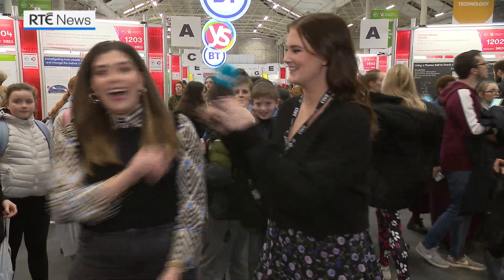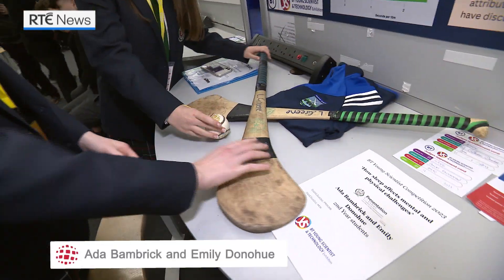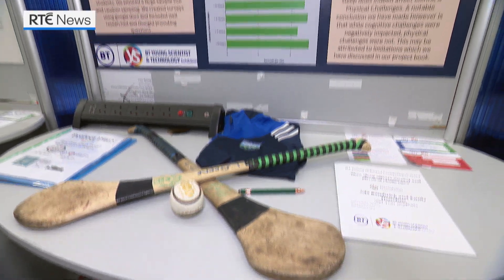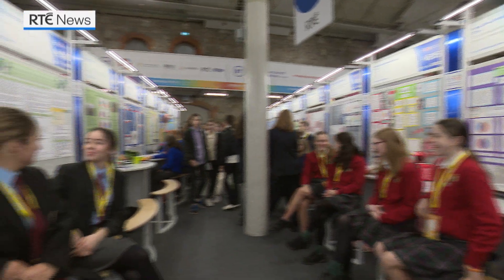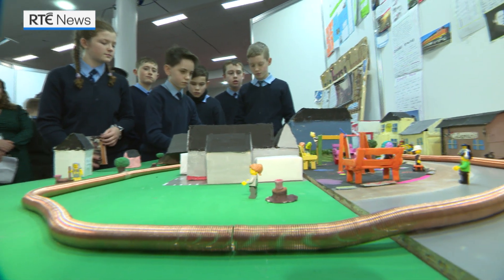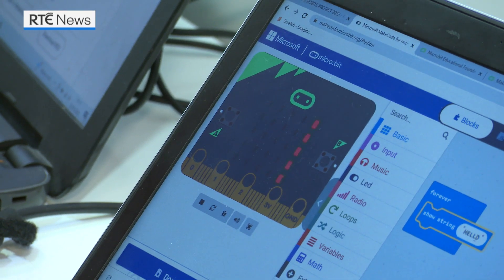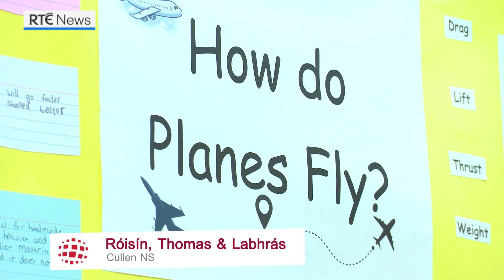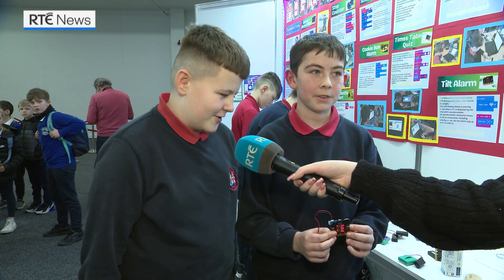Young scientists return to Dublin for RDS exhibition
The BT Young Scientist and Technology Exhibition has opened to the public at the RDS in Dublin for the first time since Covid-19.

RTÉ's news2day - the dedicated news programme for younger people - went along to see what was on offer.